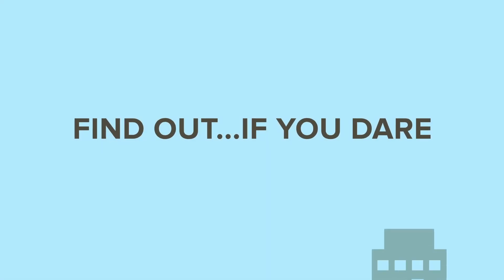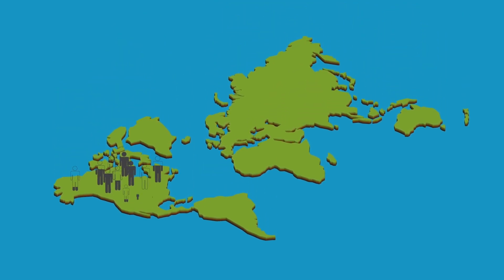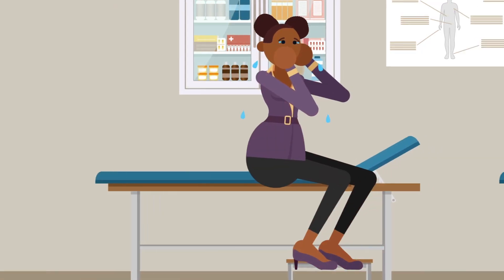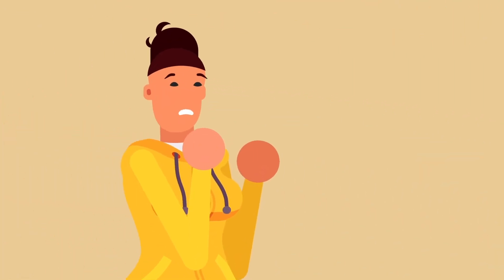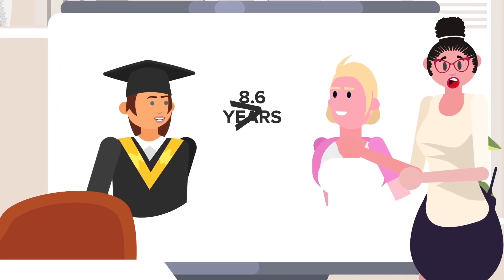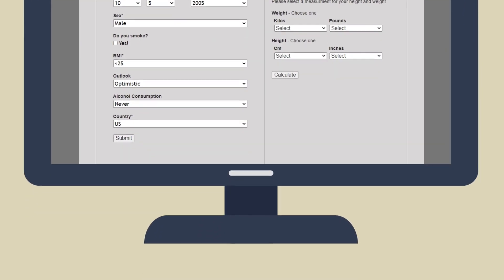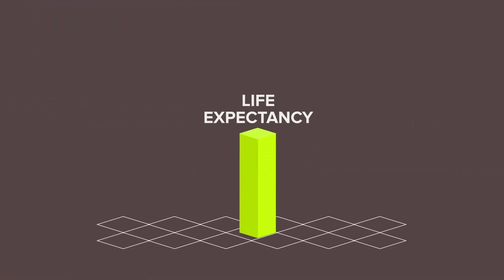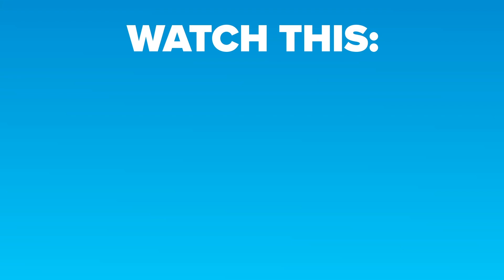When Will You Die?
Medical science has advanced so far that doctors can usually predict not only the gender of the baby, but the day and almost the exact time of birth! So science has birth figured out, but what about death? Why can't science predict when you will die? Maybe they could... Check out today's new epic video that might change life as we know it!